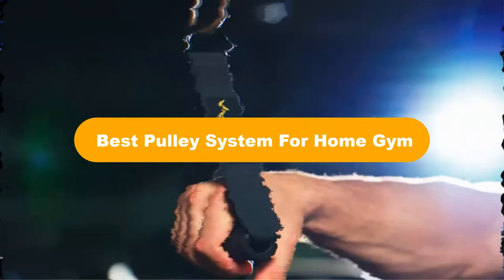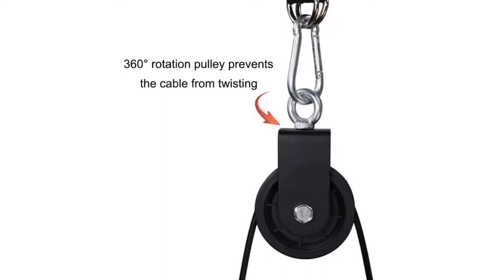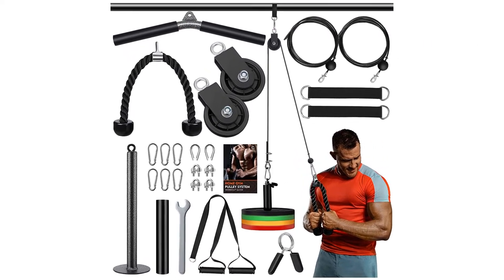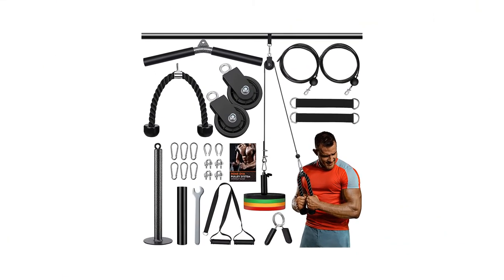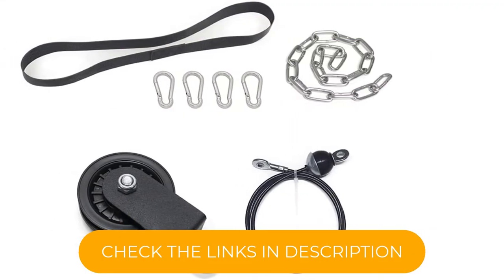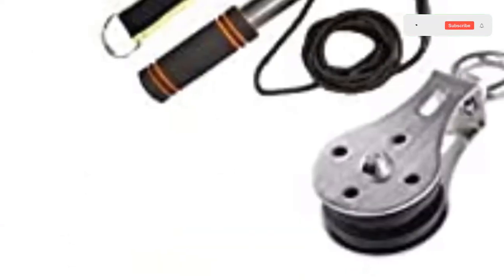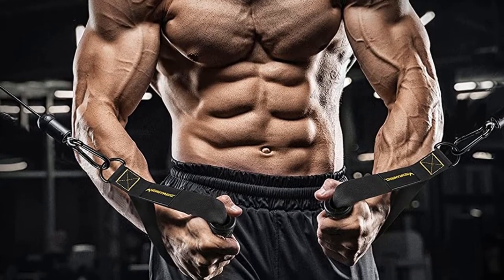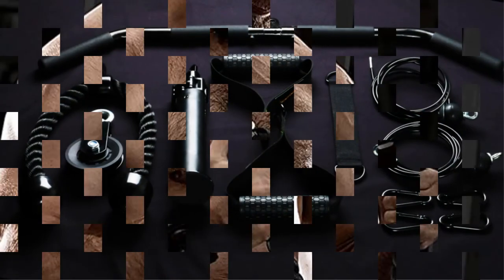🏆 Best Pulley System For Home Gym In 2023 ✅ Top 5 Tested & Buying Guide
🏆 Best Pulley System For Home Gym In 2023 ✅ Top 5 Tested & Buying Guide “ad”

Welcome to Our Upview Channel. Today, We are going to show some of the Best Pulley System For Home Gym that are best sold and reviewed in the last couple of months on amazon.

🏆 Best Gym Pulley Systems for Home Gym || Top 5 Gym Pulley Systems for 2021✅✅✅ 🤩
✅ Is this the Best Rack-Mounted Pulley?
🏆 Ancore Trainer Review: The Smallest Home Gym Cable Pulley System w/ Adjustable Resistance! 🤩

Products Description:
Number 1.
Our best pick is LFJ Lat Pulldown Cable Pulley System. This Pulley System is the best value pulley cable on our review because it comes with carabiners, a tricep rope, a nylon strap circle, and a loading pin. It’s made from solid steel construction with a powder coated finish and is designed to fit 1” and 2” Olympic plates.
Number 2.
Our 2nd best pick is Gonex Pulley Cable System. While some people don’t mind the noise from pulleys, others only want to invest in a home gym pulley system that’s quiet. If you belong to the latter, this Pulley Cable System is the one for you.
Number 3.
Our 3rd best pick is SYL Fitness Cable Pulley System. With the number of features it offers, there’s no question why this Cable Pulley System is the best pulley system. For one, the SYL Fitness Cable Pulley System has a weight capacity of 800 pounds no other cable pulley system can match that feature!It comes with a heavy duty cable and pulley that ensure quiet operation when in use.
Number 4.
Our 4th best pick is Elevtab Fitness Pulley System. This Pulley System is an excellent choice for beginners because it’s inexpensive and has two different workout handles. This home gym pulley system features four carabiners, a nylon rope, a pulley, a weight pin, a hanging strap, and two handles. The cable length of the nylon is 90,” and the system offers smooth and silent operation.
Number 5.
Our 5th best pick is VAVOSPORT Fitness LAT and Lift Pulley System. When it comes to the best versatile pulley system for home use, this Cable Pulley System is a tough contender to beat. With this home gym pulley system, you can perform multiple functional exercises, such as triceps pull down, biceps curl, lat pull down, rows, and more. This pulley system allows you to have full body workouts and build your core. One noteworthy feature of this one is that it comes with three detachable handles.